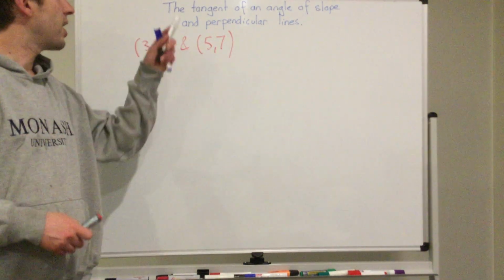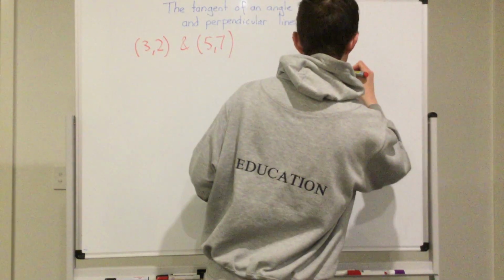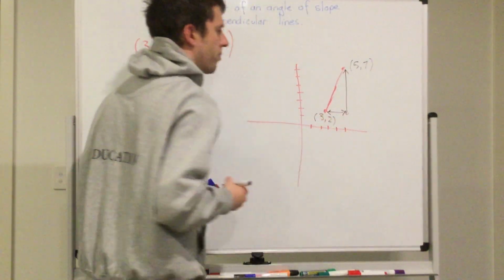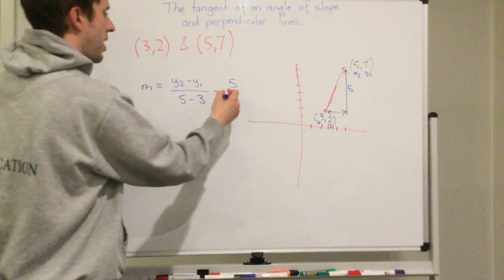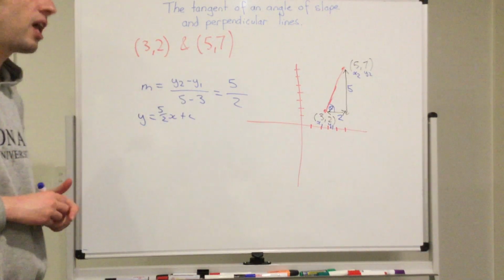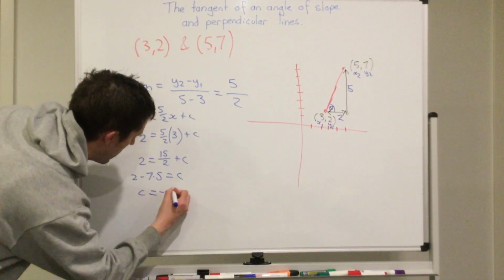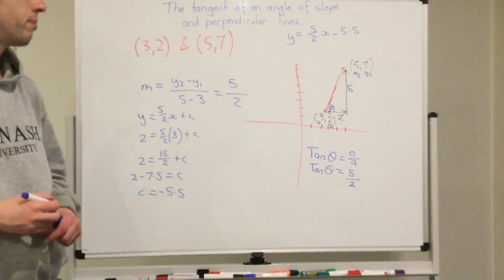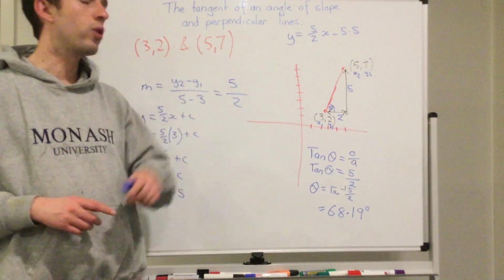Tangent of an angle of slope